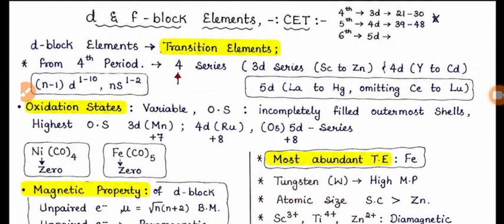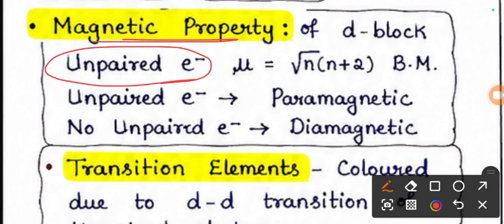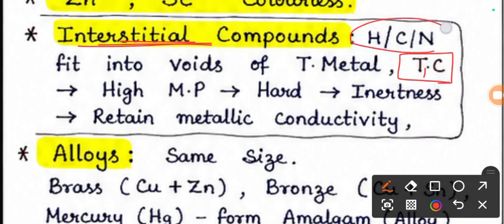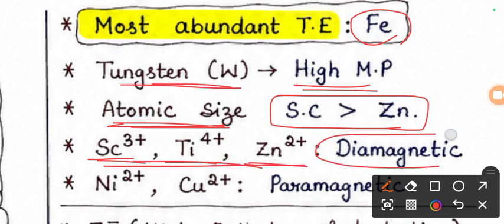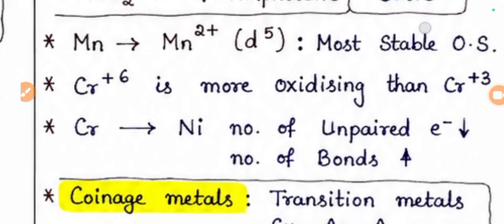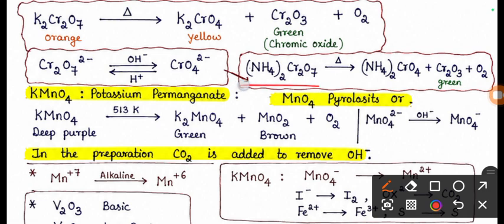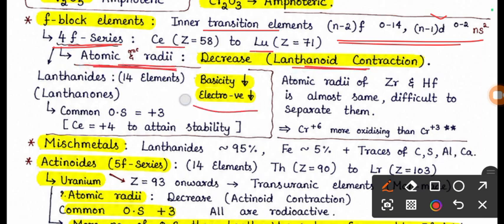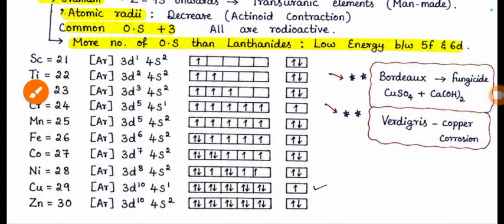Top Expected Concepts from d & f Block Elements | NEET 2026 Chemistry | d & f Block Super Revision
📘 NEET 2026 Chemistry Revision Series

In this video, we will learn the Most Important Expected Points of d & f Block Elements for NEET 2026.
This session includes:

✔️ Important concepts
✔️ Trends in properties
✔️ Important reactions & compounds
✔️ Previous year NEET-based points
✔️ Short tricks for easy memorization

2nd PUC Students

JEE & CET Students

Quick last-minute revision

🔥 Study smart and boost your NEET Chemistry score with concept-based learning and important expected questions.